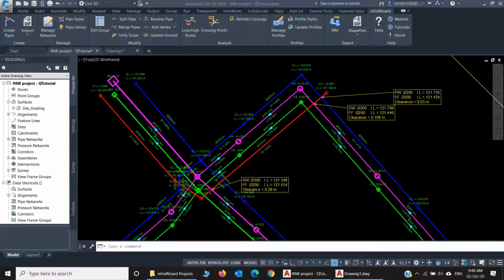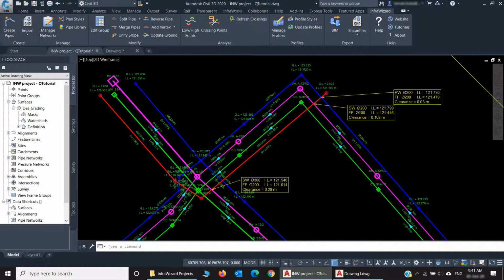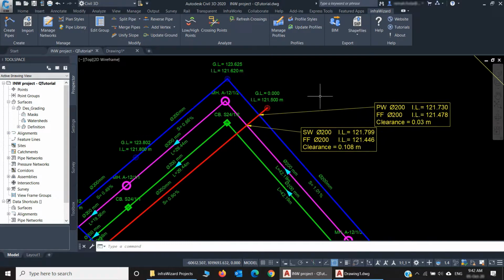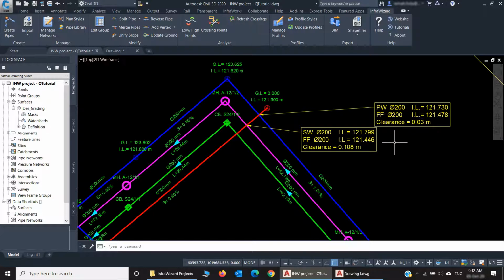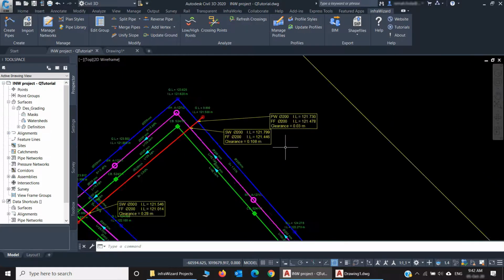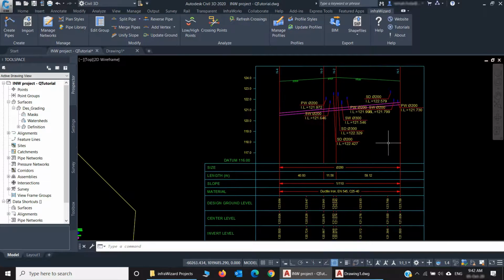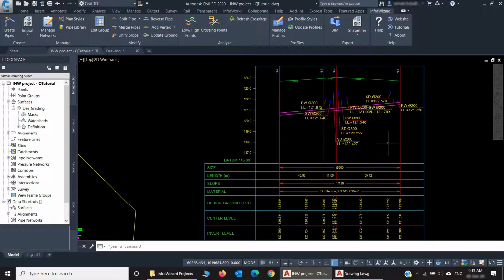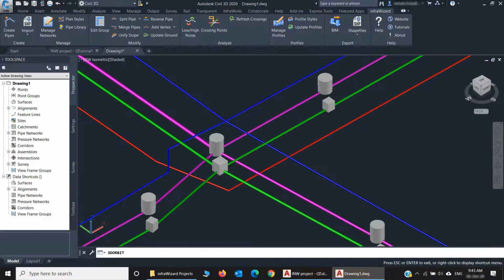infraWizard Tutorial - Part 1: Introducing infraWizard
This is the first video of infraWizard's tutorial series. It introduces infraWizard app and gives a brief idea about the main three design tasks that a utility network designer can accomplish using it, which are checking interference between networks, drawing longitudinal profiles and creating 3D BIM models.